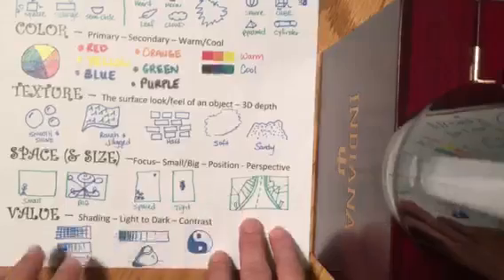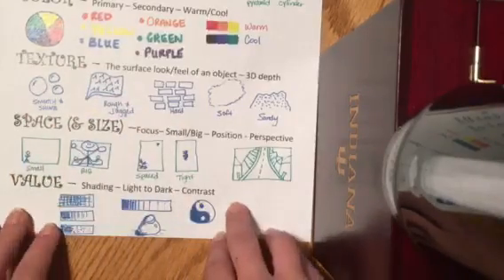Shapes Design Fall2016 2